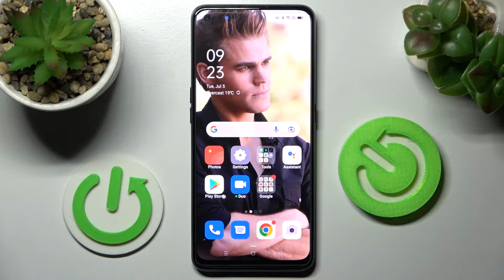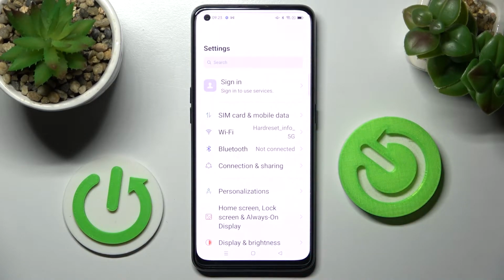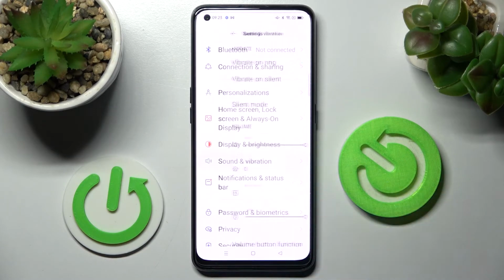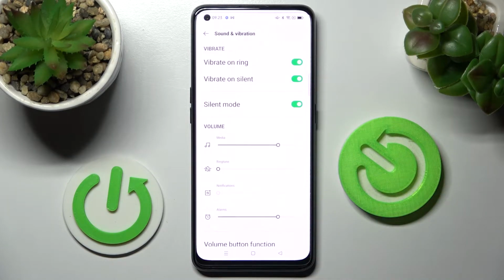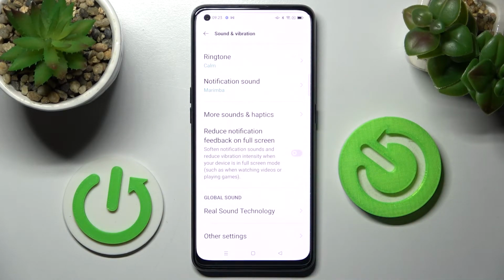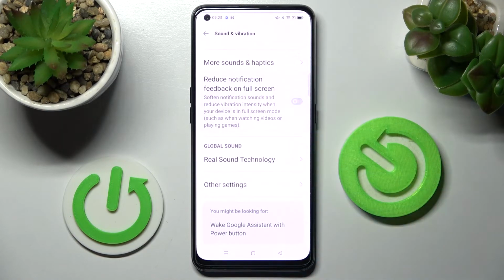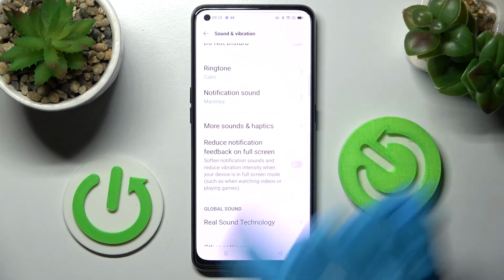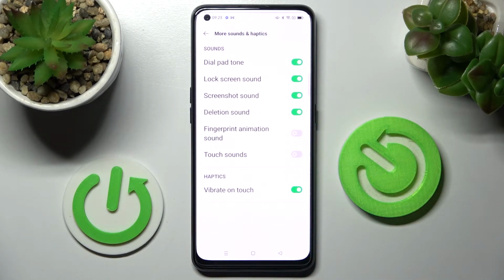How to Find and Enter Vibration Settings on OPPO A94 5G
Learn more about the OPPO A94 5G:
In this truly simple and short video tutorial, our specialist is going to show how you can find, enter and change vibration settings on your OPPO A94 5G smartphone. Therefore, if you want to learn how to access vibration settings on your OPPO A94 5G mobile device, we invite you to view this video. Kindly enjoy!

How to change vibration settings on OPPO A94 5G? How to find sound settings on OPPO A94 5G? How to access vibration settings on OPPO A94 5G?